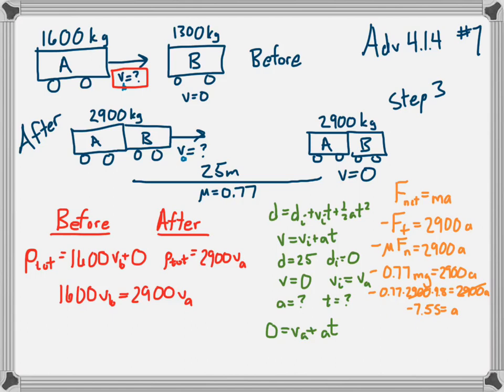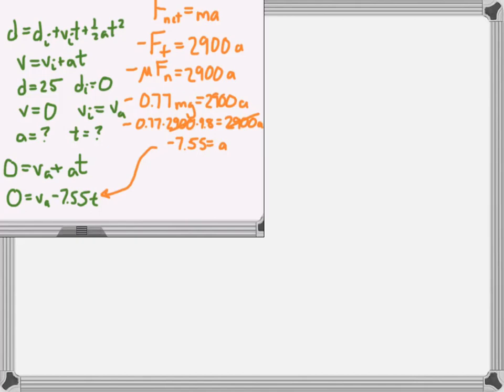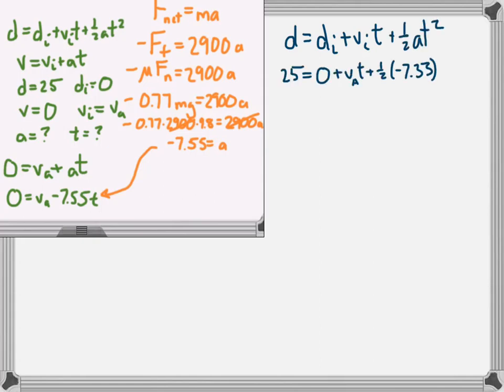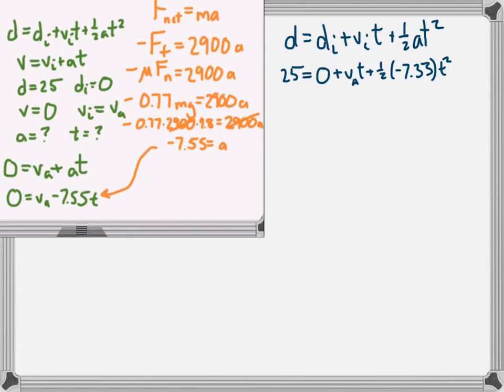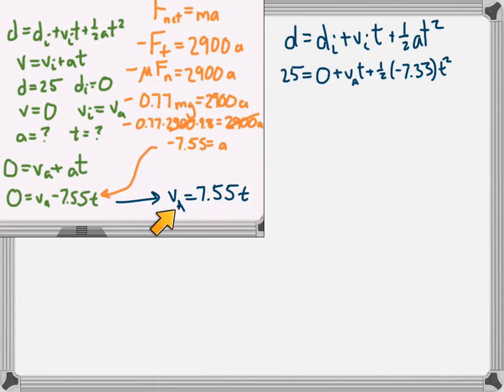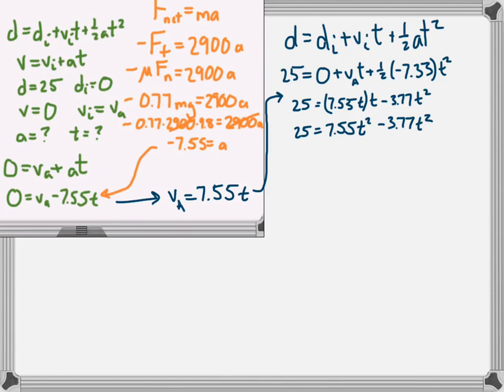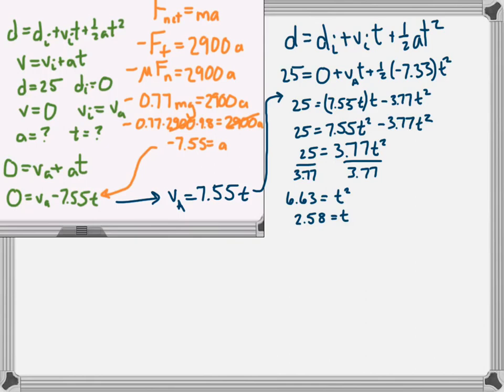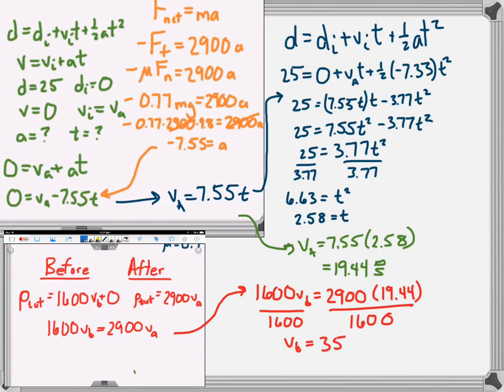Unit 4 hard questions part 2